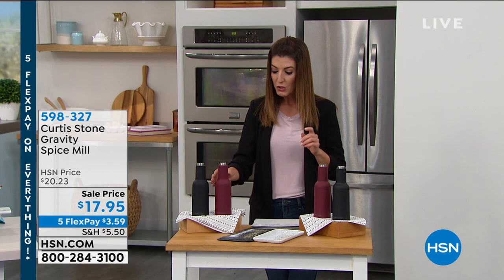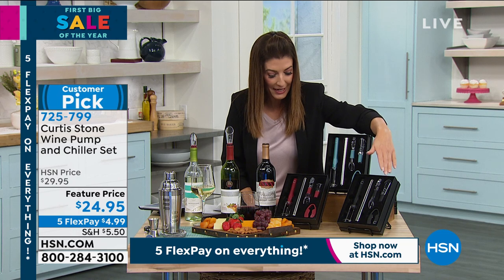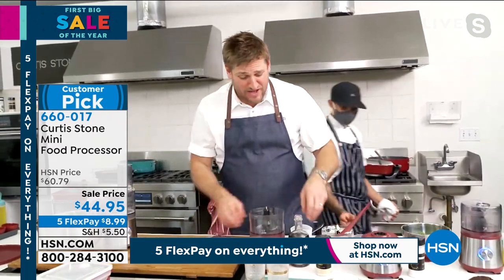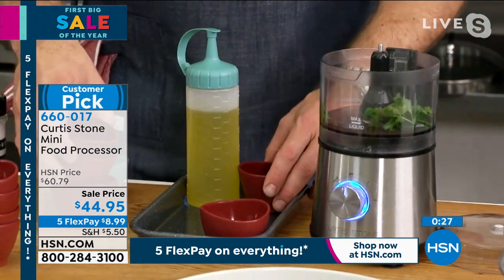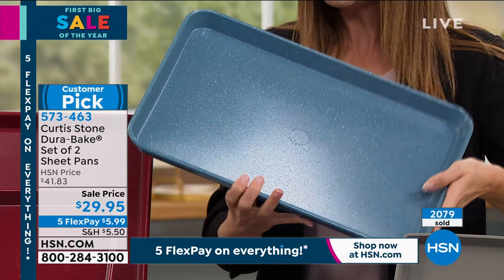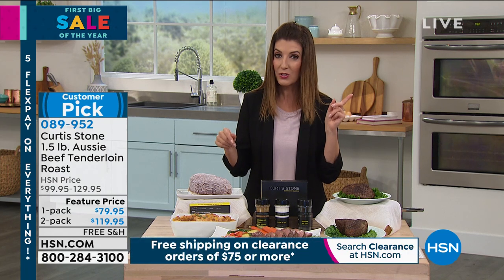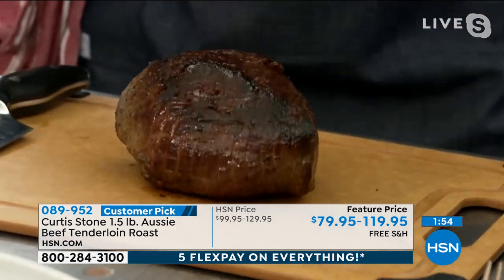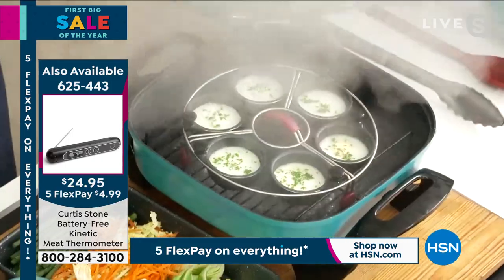HSN | Chef Curtis Stone 01.17.2021 - 09 PM